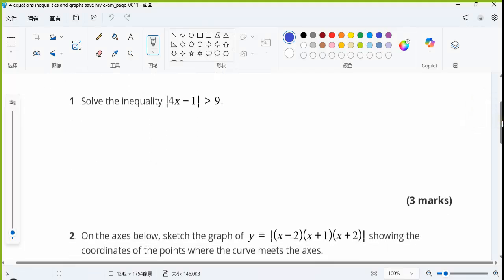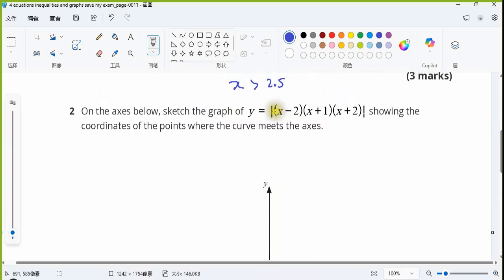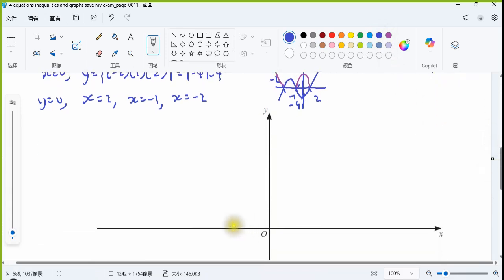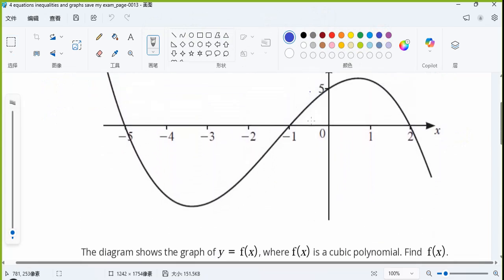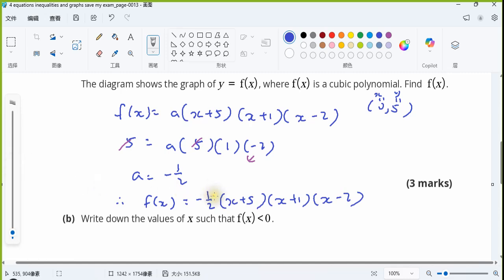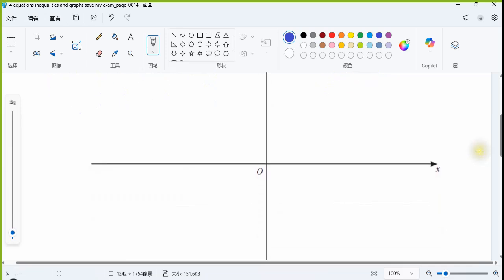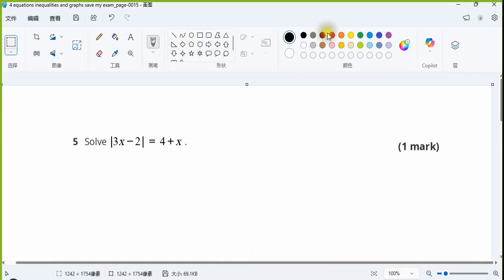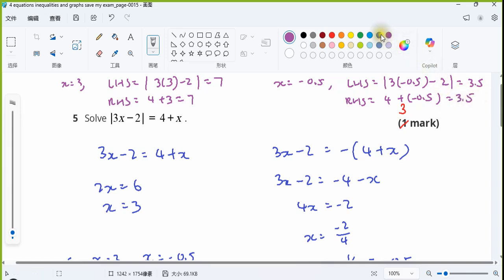4 equations inequalities and graphs save my exam 2 Hard Questions